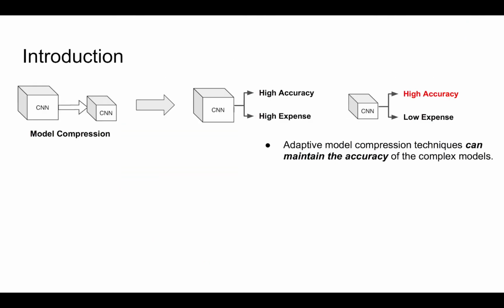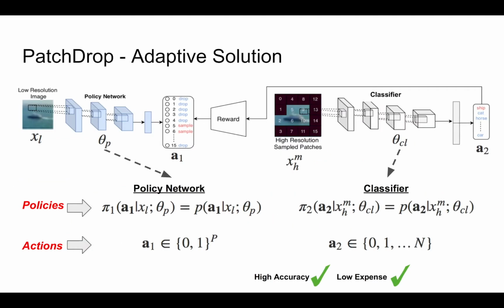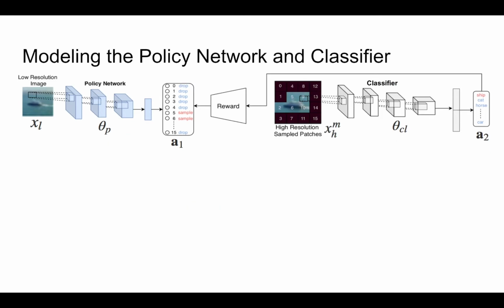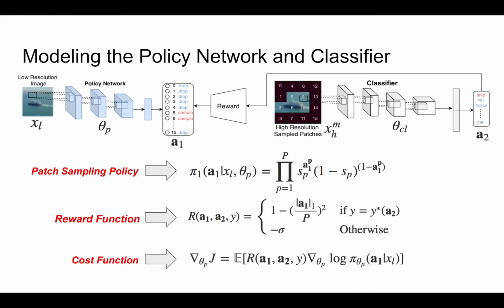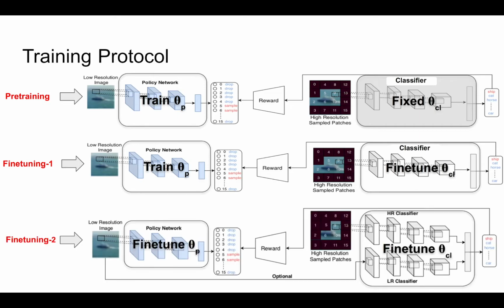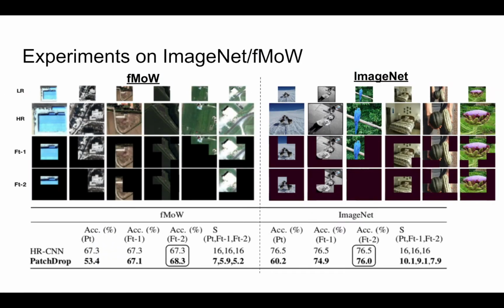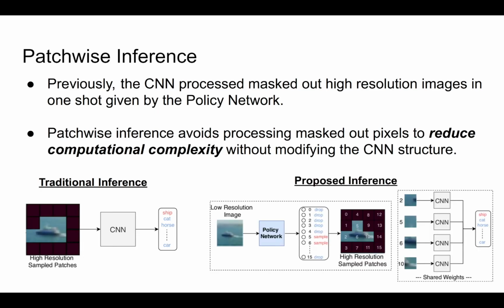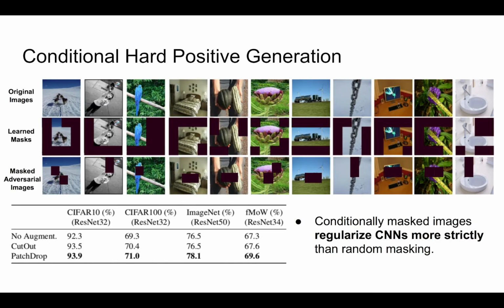Learning When and Where to Zoom With Deep Reinforcement Learning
Authors: Burak Uzkent, Stefano Ermon Description:  While high resolution images contain semantically more useful information than their lower resolution counterparts, processing them is computationally more expensive, and in some applications, e.g. remote sensing, they can be much more expensive to acquire. For these reasons, it is desirable to develop an automatic method to selectively use high resolution data when necessary while maintaining accuracy and reducing acquisition/run-time cost. In this direction, we propose PatchDrop a reinforcement learning approach to dynamically identify when and where to use/acquire high resolution data conditioned on the paired, cheap, low resolution images. We conduct experiments on CIFAR10, CIFAR100, ImageNet and fMoW datasets where we use significantly less high resolution data while maintaining similar accuracy to models which use full high resolution images.